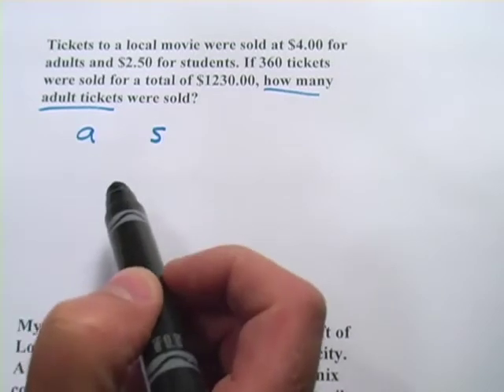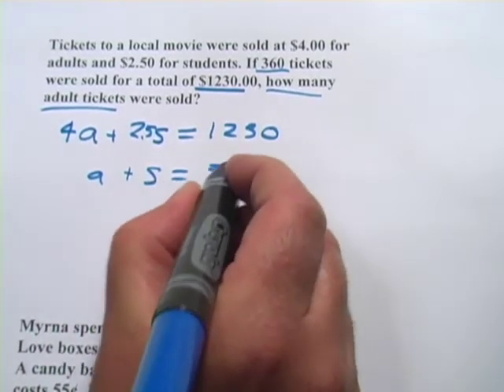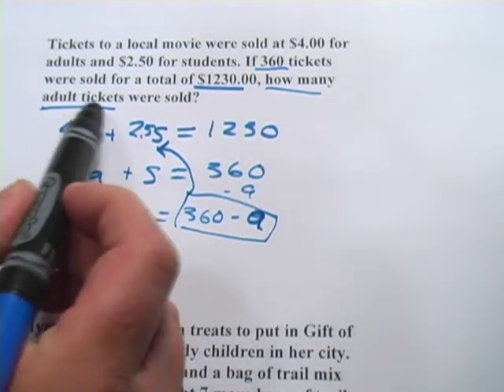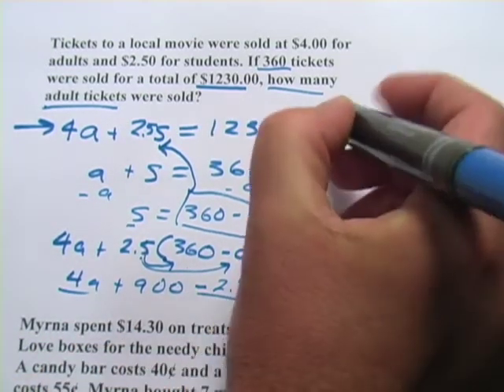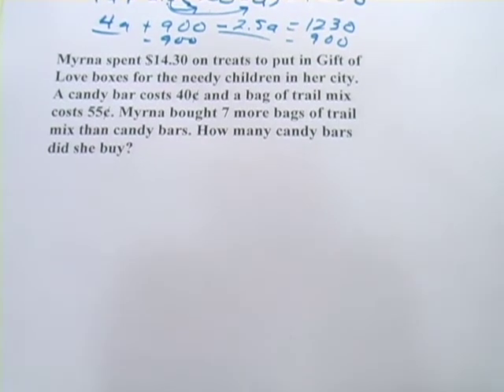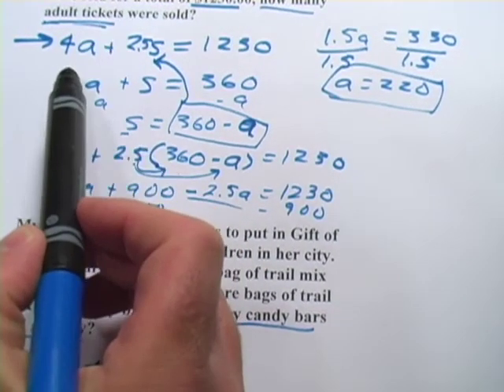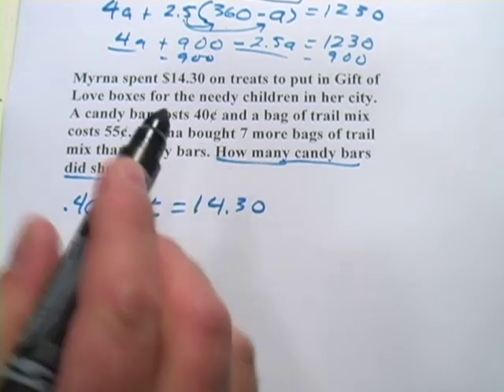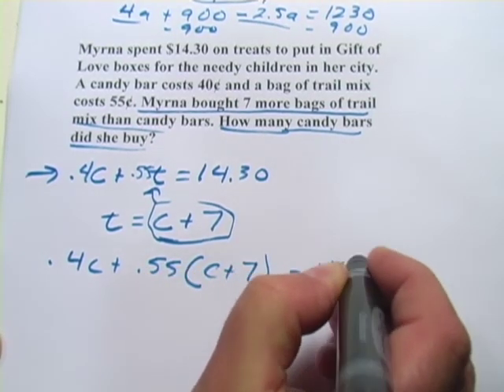Value Problems: System of Equations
Using a system of equations to solve value problems